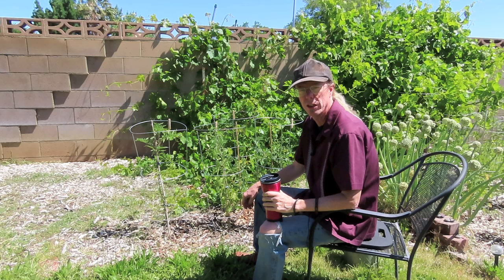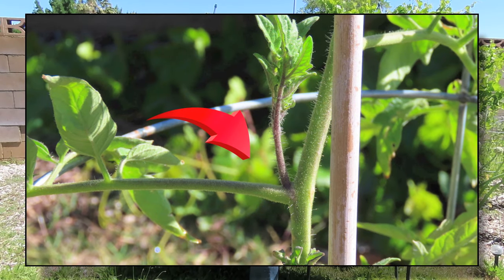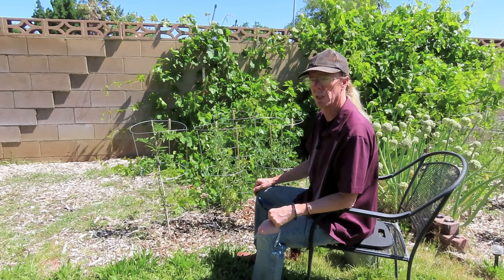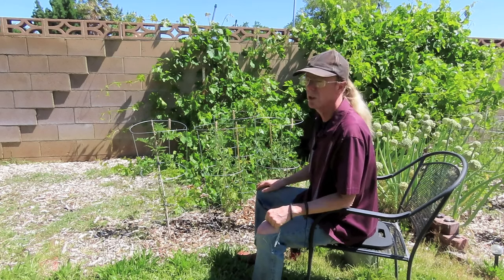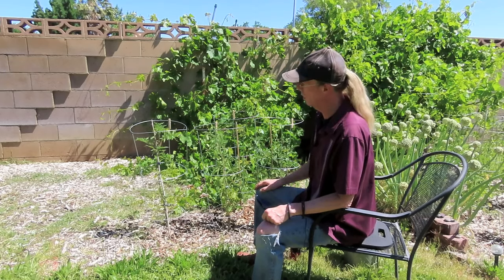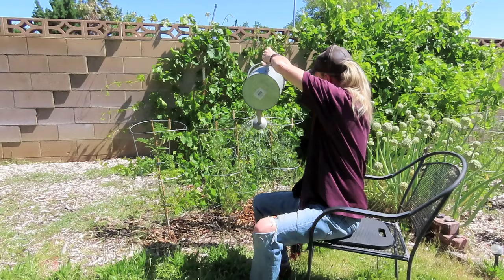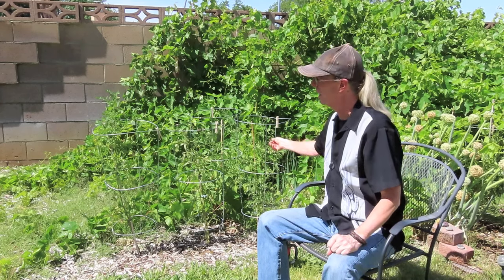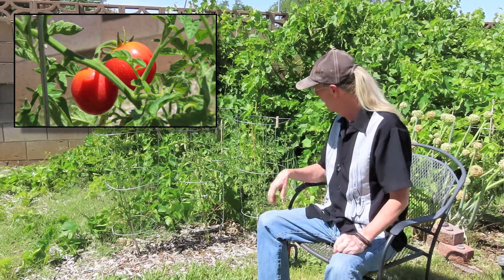Adding aspirin and trimming suckers on tomato plants. (May-June/2024)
In this video the Desert Gardener talks about tomato tips like adding aspirin to prevent fungus and diseases as well as if it is a good idea to trim sucker branches from tomato plants.. Part 12.